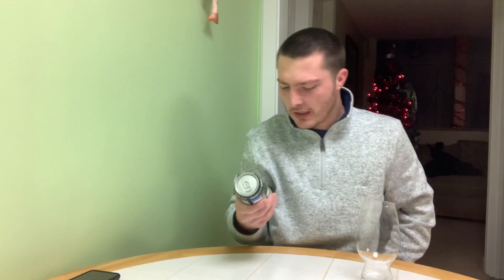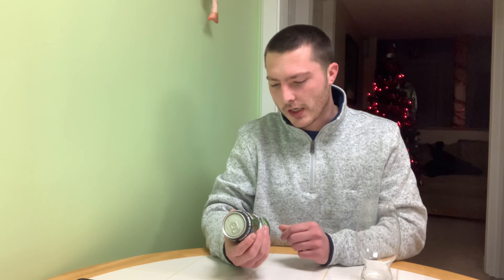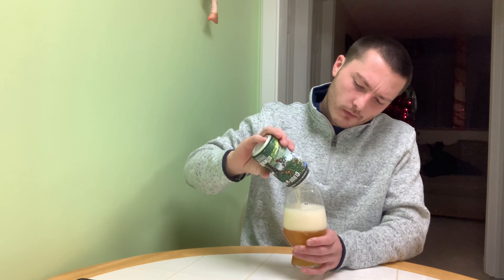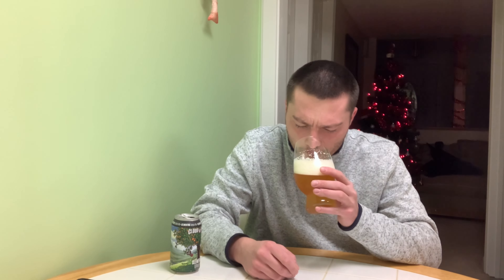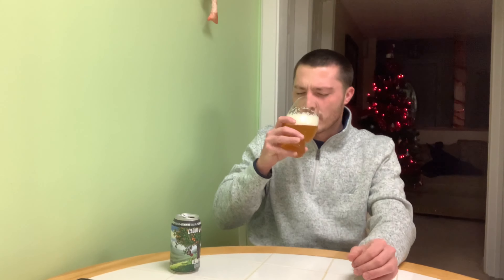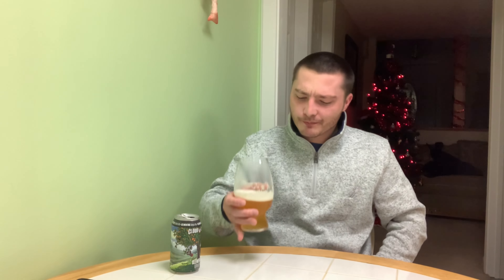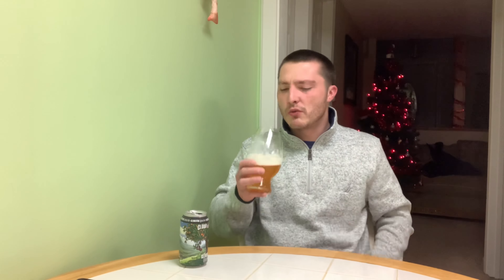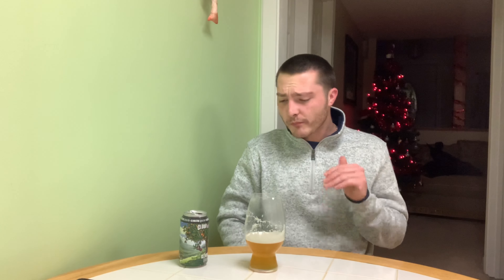Clown Shoes Clementine White Ale Review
Reviewing Clown Shoes Clementine White Ale

Style : Wheat Beer - Witbier

ABV : 5%

From : Clown Shoes, Massachusetts, United States

Status : Active